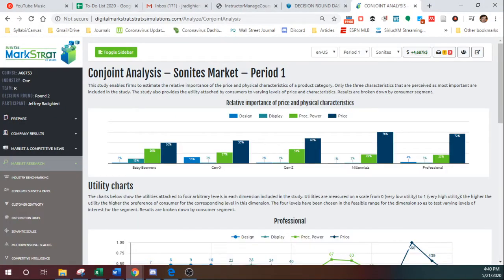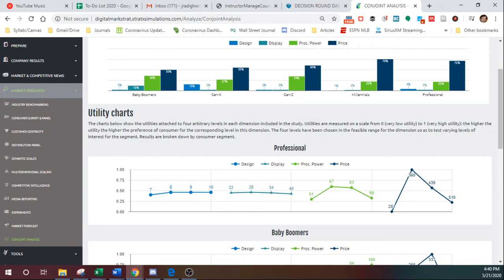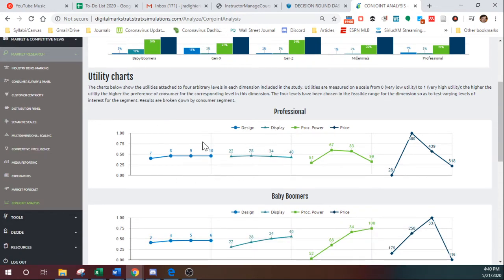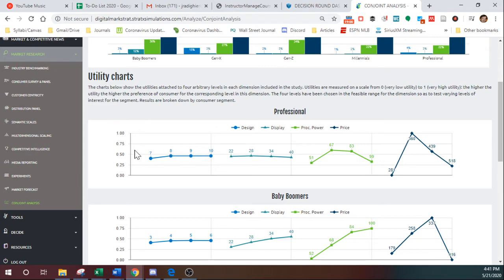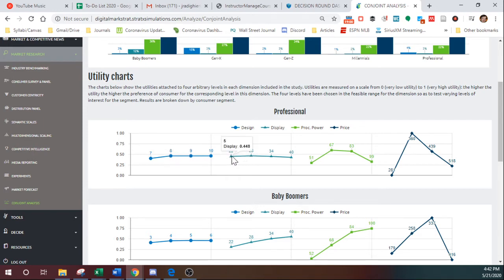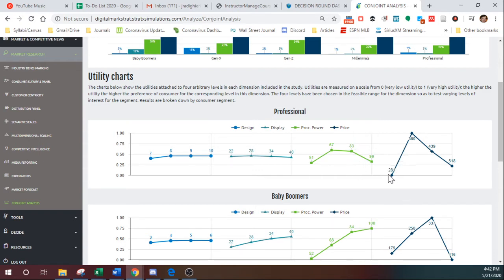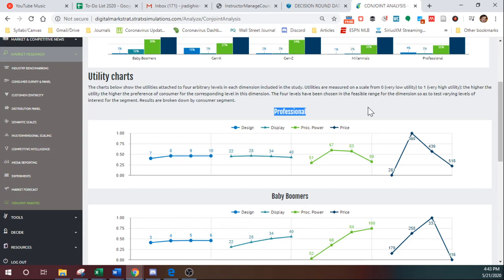Markstrat: Conjoint Analysis